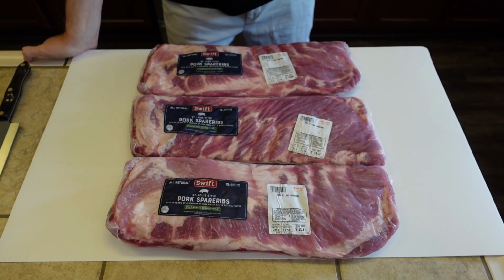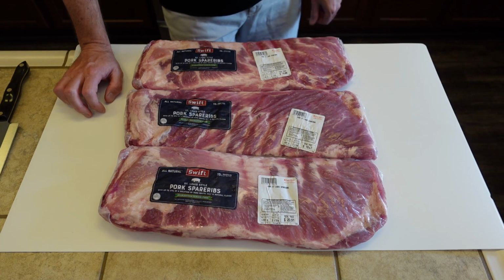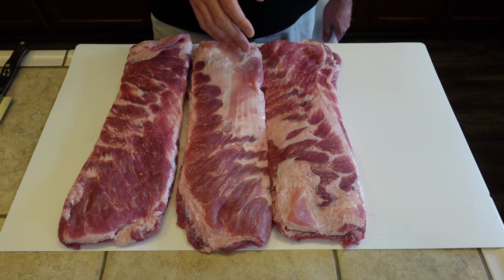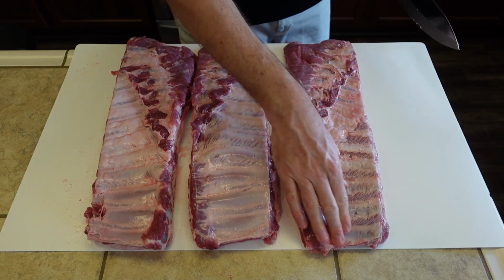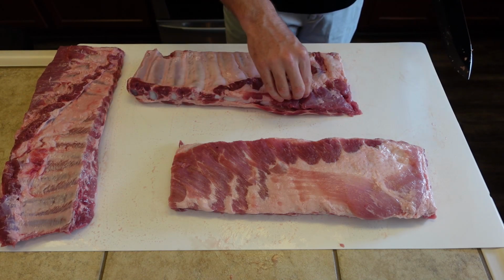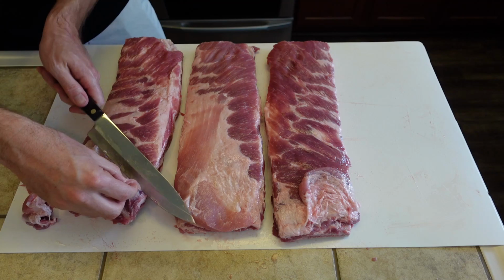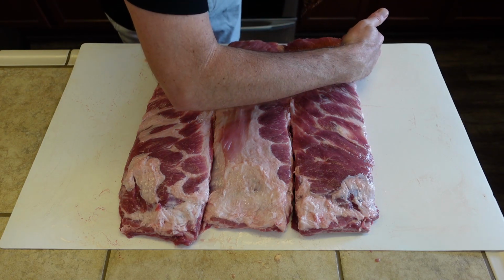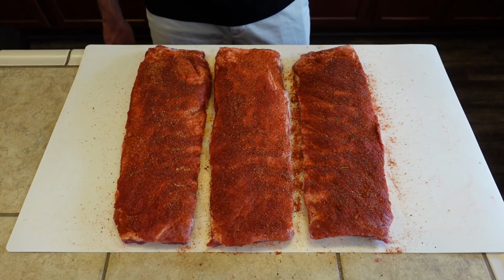My Tips, Tricks, And Secrets On How To Pick Out And Prep St. Louis Ribs For The Smoker.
In this video I give you tips, tricks, and secrets on getting St. Louis ribs ready for the smoker. Including how to pick the racks out at the store, how to 'square' them up, and what will give you the best overall finished product.

Chapters:
0:00 Intro
0:12 Make sure you buy quality pork
0:41 How to choose racks of ribs to buy at the store
2:27 Why should you buy individual racks vs. buying in packs of 3, or by the case?
3:08 How to clean the ribs
3:21 Trimming the Ribs
6:32 Removing the membrane
7:15 Removing fat on the front of the ribs
8:23 Adding seasoning to the ribs
9:13 Talking about using 'binders."
9:50 talking about marination time